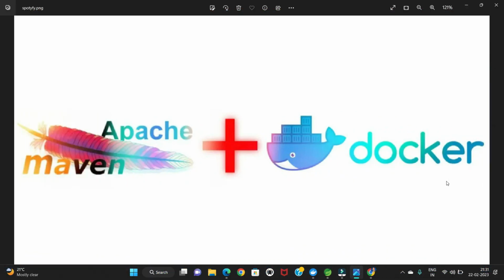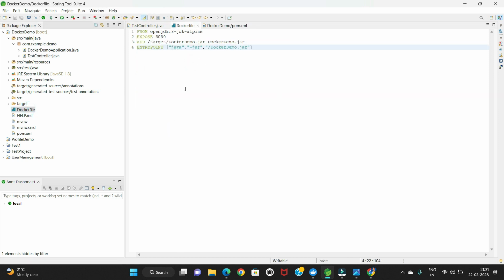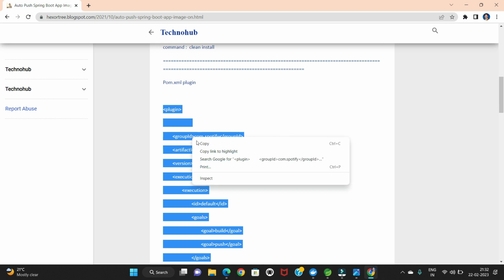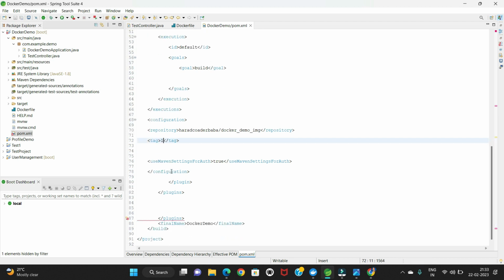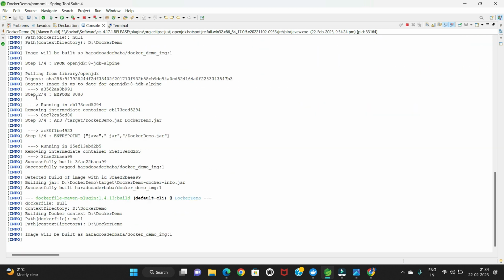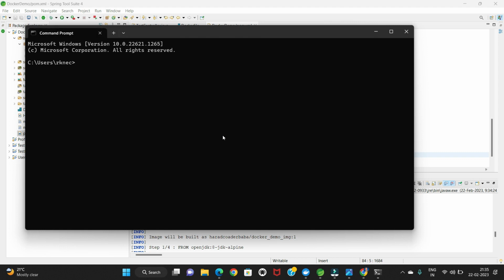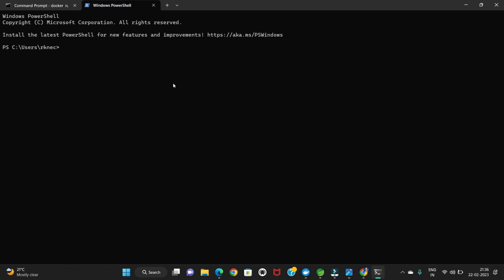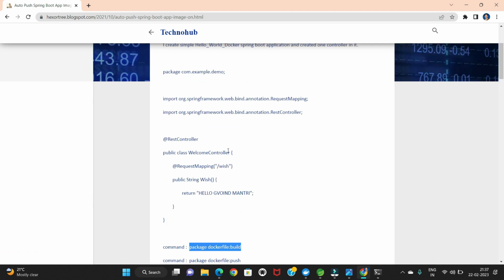Docker For Java Developer : Using Dockerfile Spotify plugin to Create Docker Image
Previously, we used Docker to build services related to the development environment, and also to build dependency services in the development and testing environment, and then also used Nexus to build Docker’s self-service,
 so this time we came together to deploy SpringBoot applications with Docker. Step by step to all the Dockerization .

Add Maven plug-ins to package Docker images through Maven commands, currently used more, there are three plug-ins.

spotify/docker-maven-plugin: an early Maven plugin, you can not have DockerFile, all the parameters are configured in pom.xml, and then the author felt that this is not good, and wrote a new one, but also we choose this dockerfile-maven-plugin.
fabric8io/docker-maven-plugin: super powerful, but the use, but also some trouble, interested in trying.
spotify/dockerfile-maven-plugin: new version of spotify/docker-maven-plugin, easier to use, write your own DockerFile, after that you can automatically package and publish.